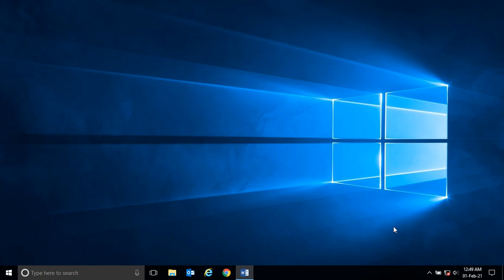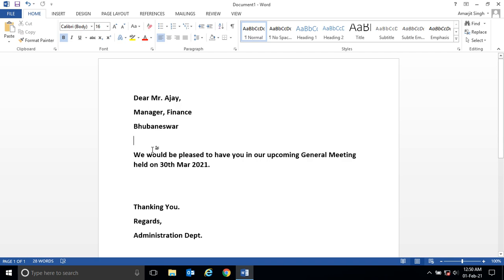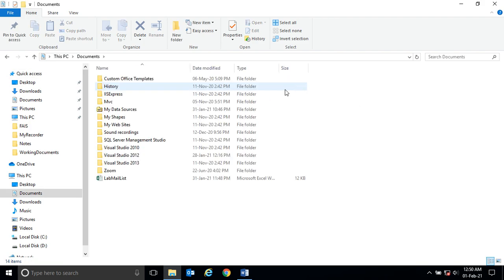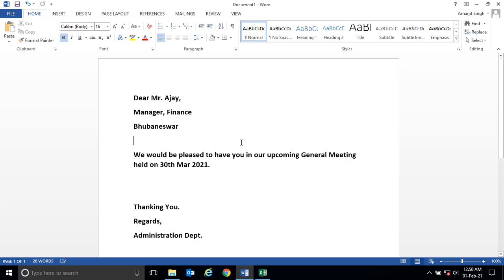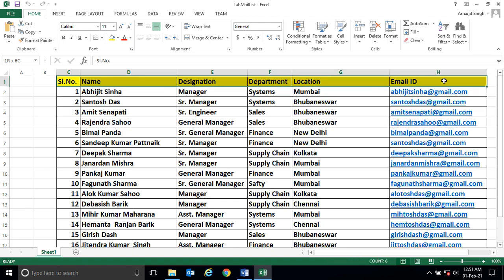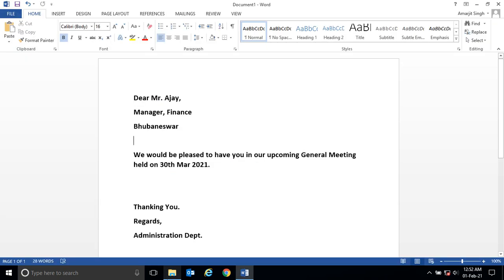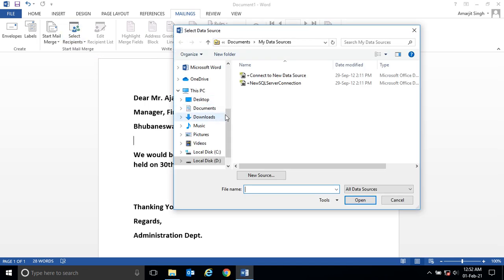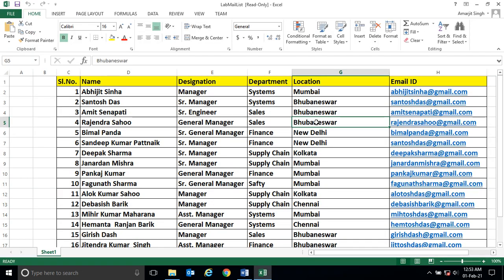MS Excel - Lab 43 - Send Or Export Data From MS-Excel To MS-Word ( Part - I of III )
Welcome to Step By Step MS-Excel Tutorial for Beginners. In this lab we will see one advance feature of MS-Excel and MS-Word.
In this video we will explore how to export or send data of MS-Excel to MS-Word. This entire Lab is divided into 3 parts and this is the first part (Part - I) of the Lab.
Here Not only you will see how to connect MS-Excel Data File With MS-Word File but will see how to display those MS-Excel data to a specific location of MS-Word file.

Salient Features of this Lab :

-- A Comprehensive Lab of Export and Import of Data From/To MS-Excel to MS-Word.
-- Auto generate email and printable format for multiple persons.
-- Generate/Print message for multiple employee in one go.
-- Send specific message to multiple employee individually.